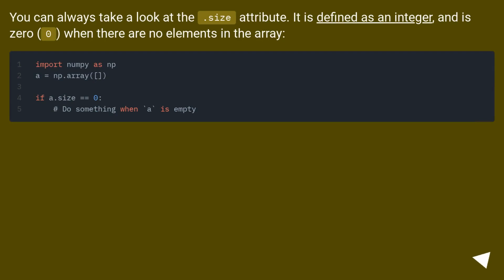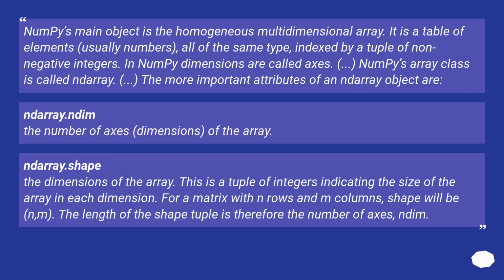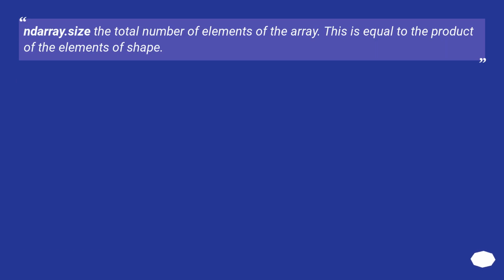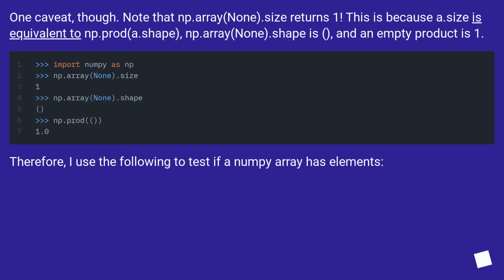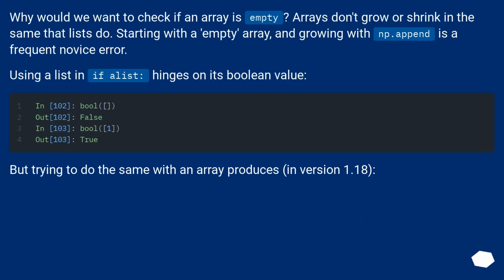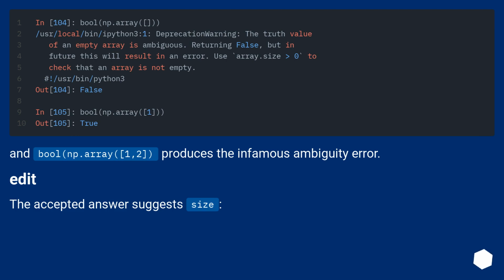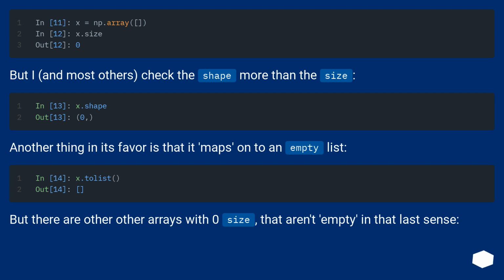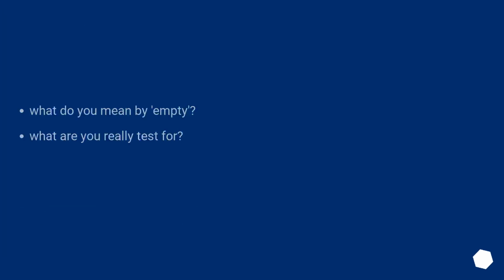How can I check whether a numpy array is empty or not?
Chapters
00:00 Question
00:27 Accepted answer (Score 438)
00:48 Answer 2 (Score 28)
02:01 Answer 3 (Score 25)
02:43 Answer 4 (Score 0)
04:59 Thank you